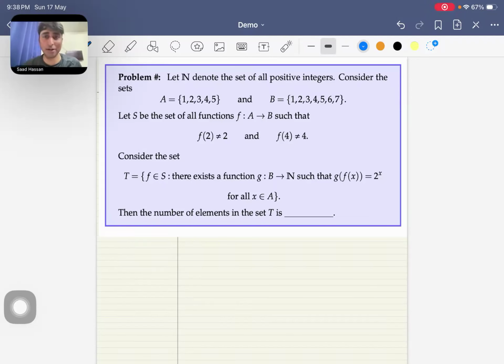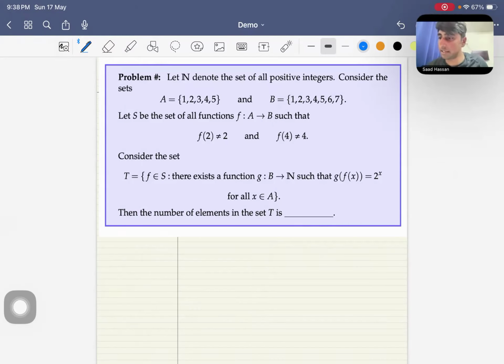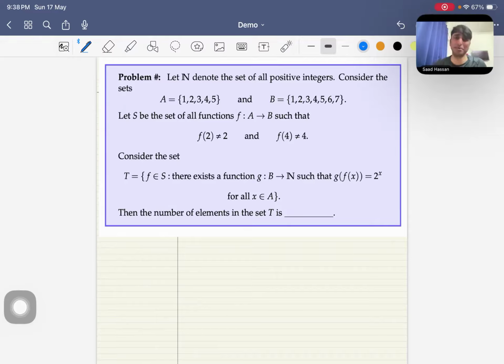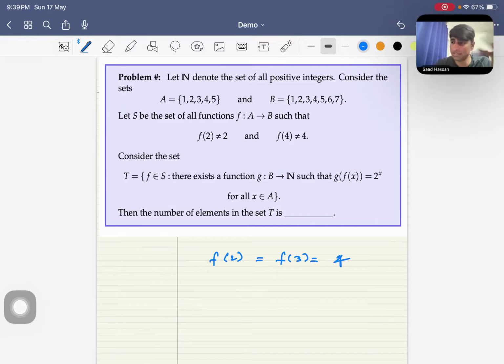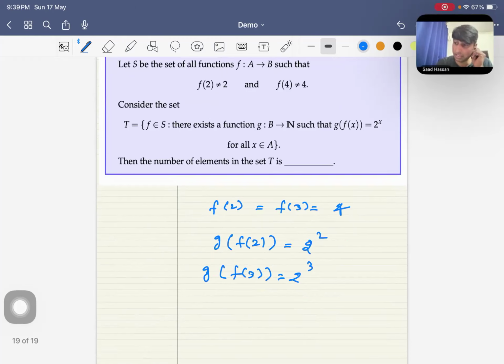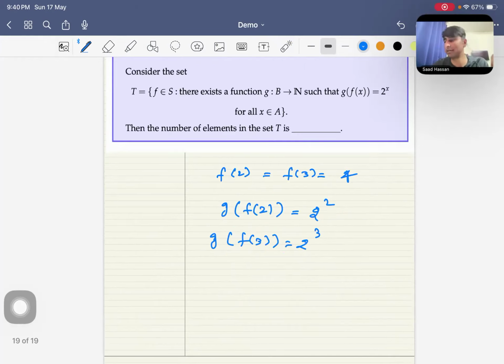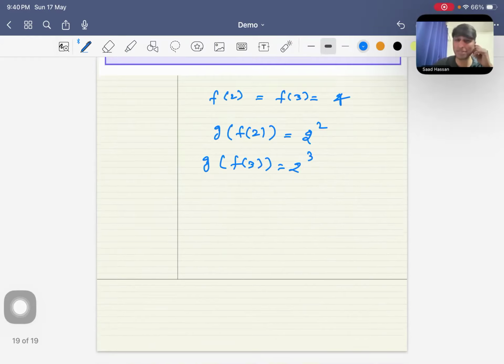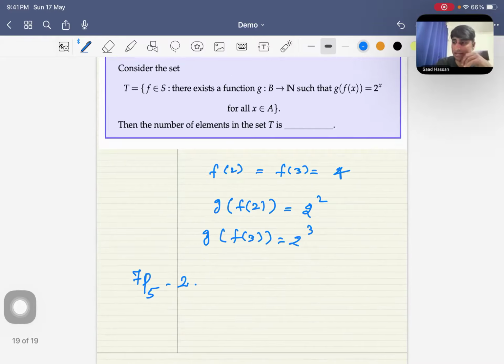Where in I solve a combinatorics problem form jeeadvanced #2026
Watch me solve a combinatorics problem from jeeadvanced #2026